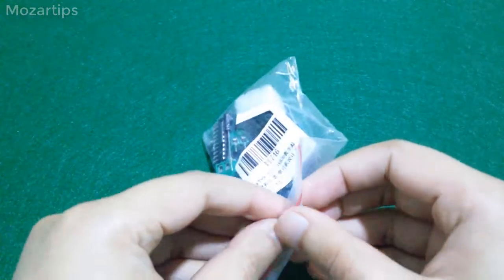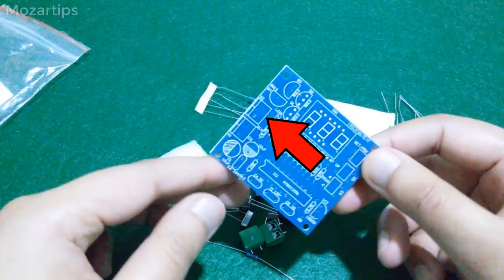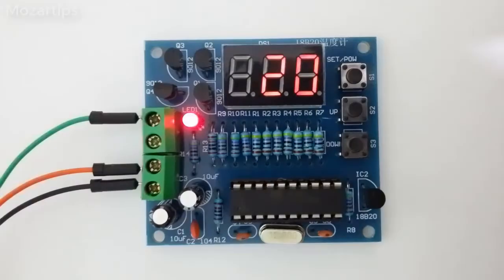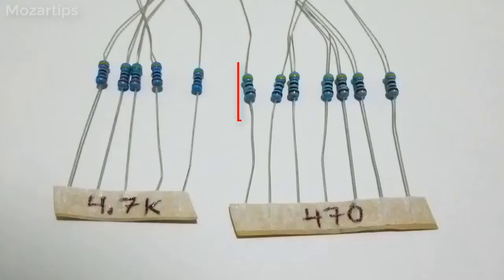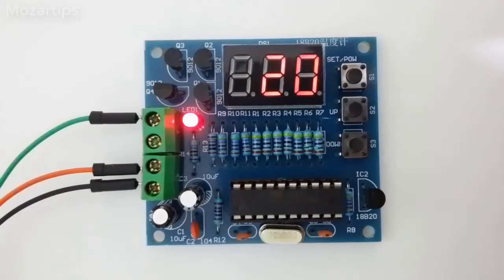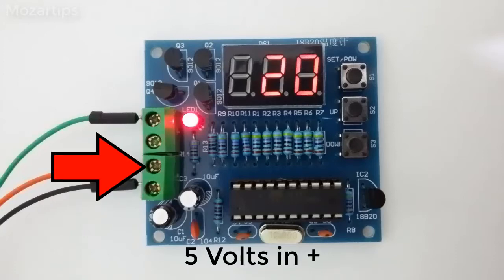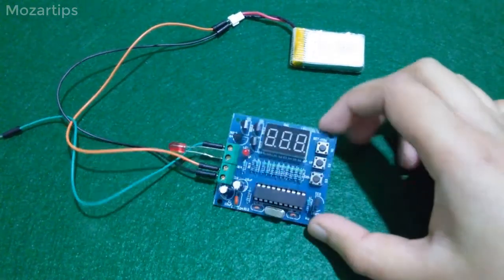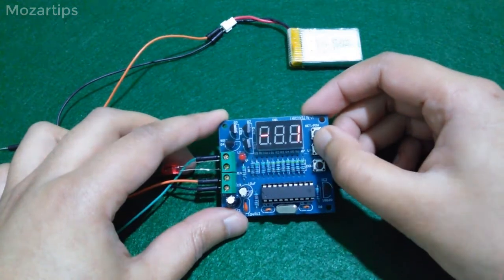AT89C2051 DS18B20 DIY Kit Digital Temperature Controller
AT89C2051,
DS18B20,
DIY Kit Digital Temperature Controller,